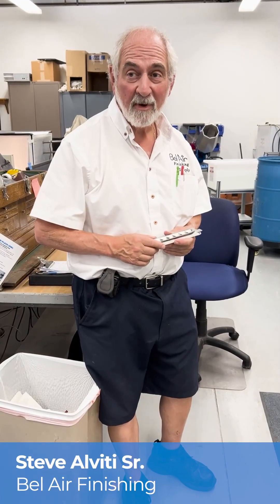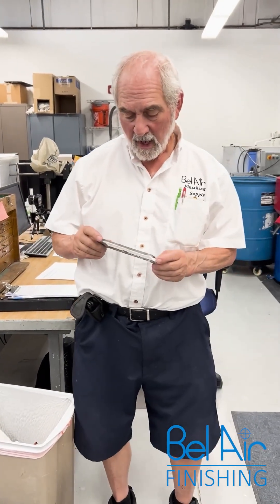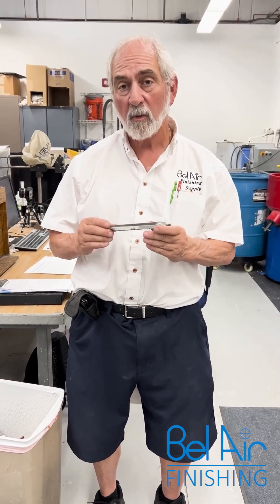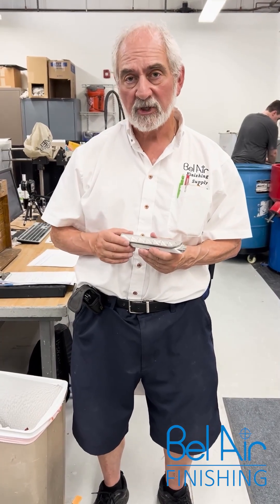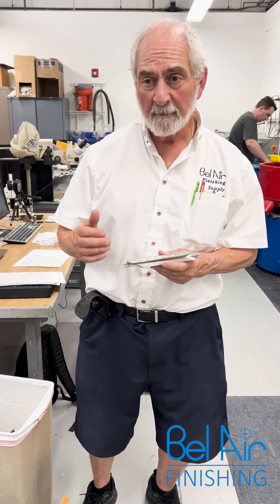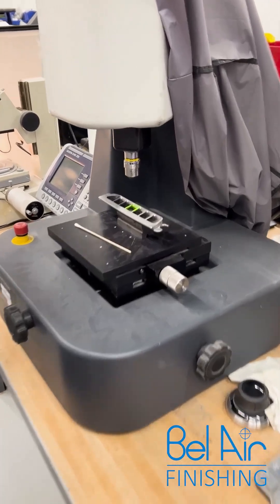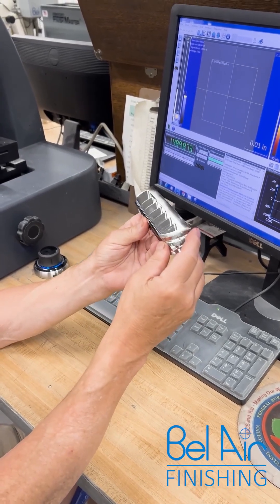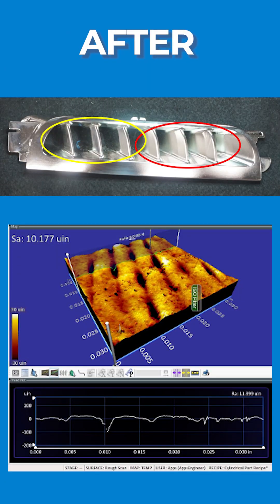CNC Aerospace Grille – Electropolished to 10 Ra | Bel Air Finishing Lab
Join us in the Bel Air Finishing Lab for another “magical mystery tour.”

In this short video, Steve explains how Bel Air used electropolishing to refine a CNC-machined stainless steel aerospace defrost grille — sometimes referred to as a vent or vane assembly.

Using our surface metrology system, he reviews the results: a measurable improvement in surface finish from 28 Ra to 10 Ra, producing a bright, uniform, precision-polished surface that minimizes manual finishing.